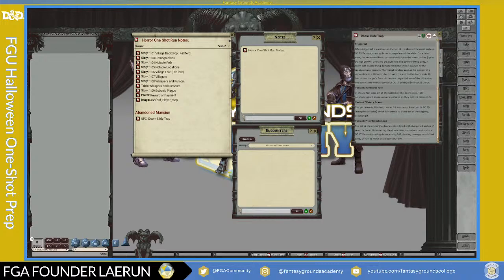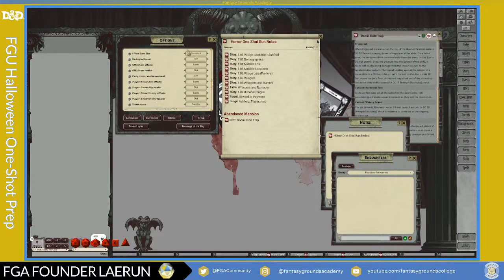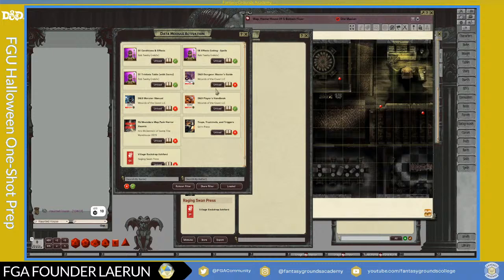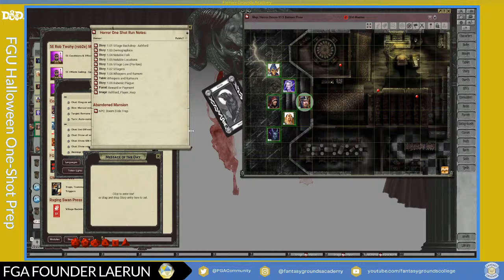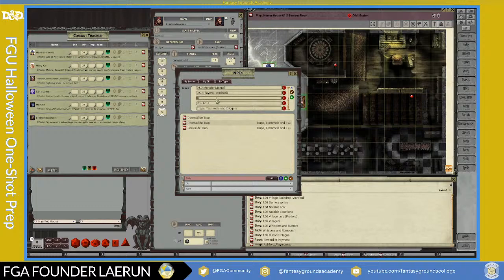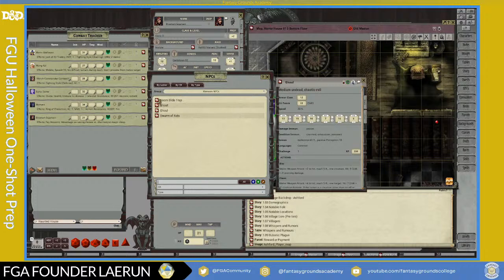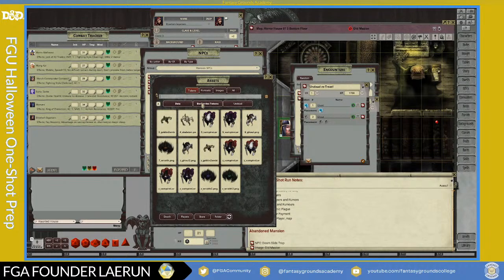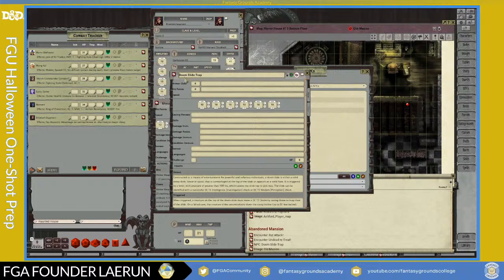FGA Presents: GM Game Prep for a one-shot within Fantasy Grounds Unity. )Lost Internet!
Cuts off randomly, lost internet! Sorry!
Content: FGA spends some time within the Fantasy Grounds Unity VTT platform preparing and sharing a little bit of the process of game prep, planning, and organization for your next session!
We will take a look at some 3rd party assets and some of some homebrew related content. This content is taken from various official and third party modules.

Halloween One Shot Invite!
Saturday October 30th, 2021 3:00 PM ET
(Twitch Live Stream Event)

Links:
The virtual tabletop discussed & displayed herein is using Ultimate license, and the Fantasy Grounds Unity VTT Edition platform

Halloween One Shot Invite! Saturday October 30th, 2021 3:00 PM ET (Twitch Live Stream Event)